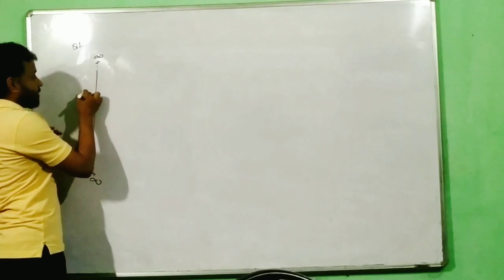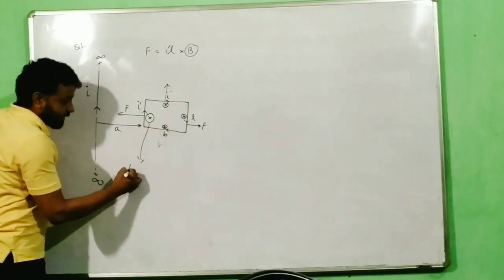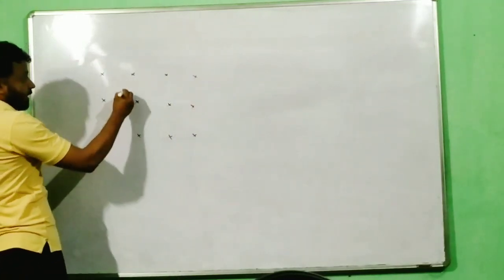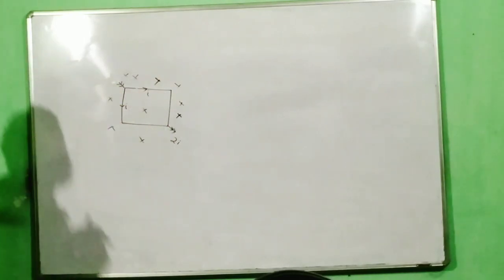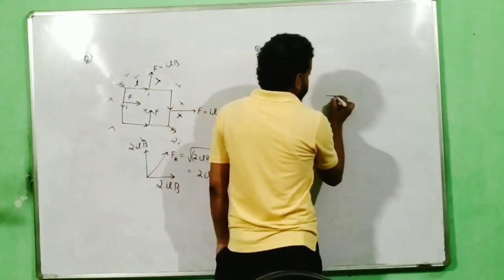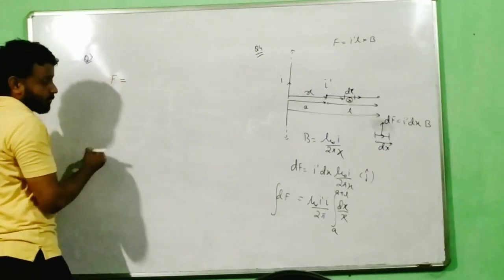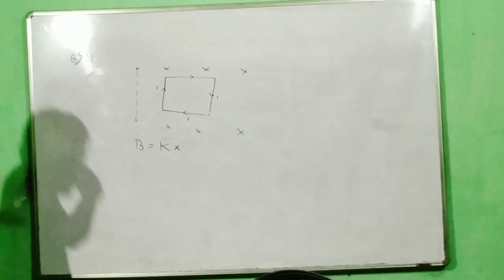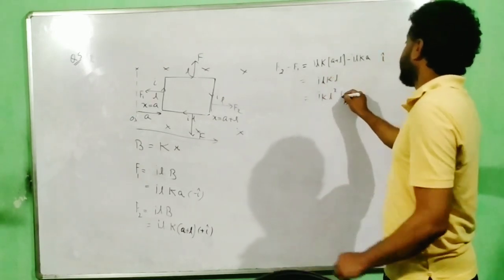Numericals based on force on current carrying wire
Some numericals of neet and jee label